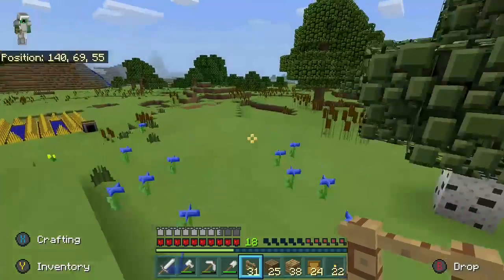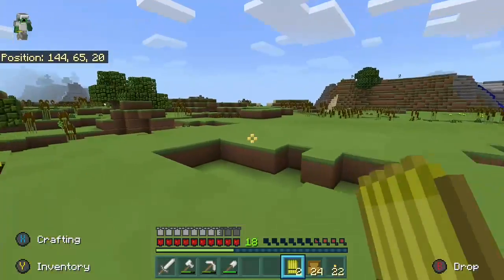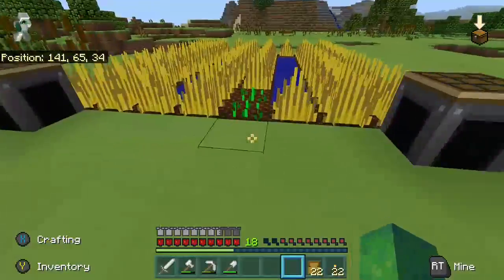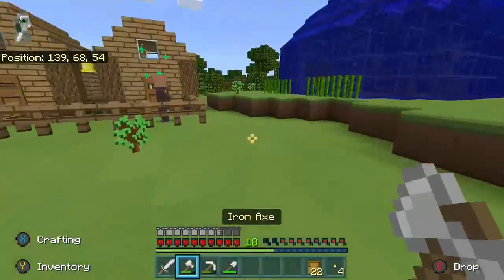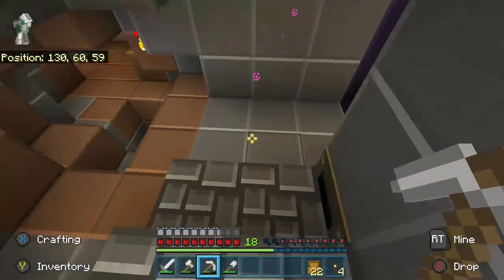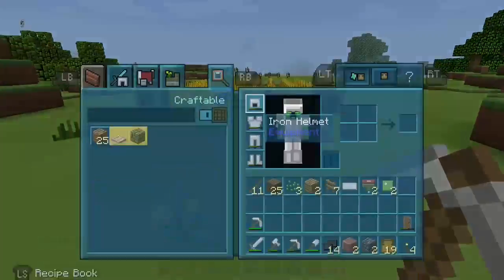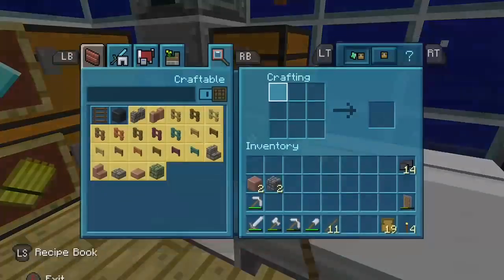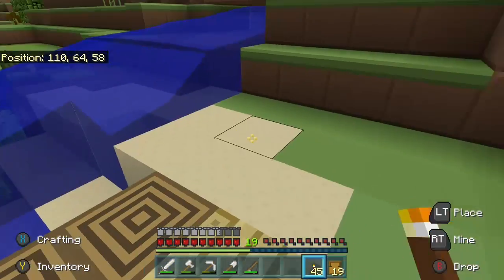Minecraft Survival Plastic Texture Ep 14 Making a Sheep Farm